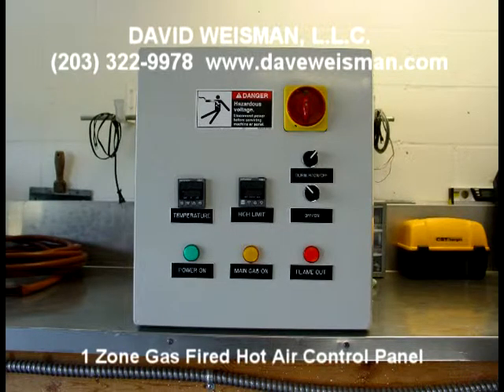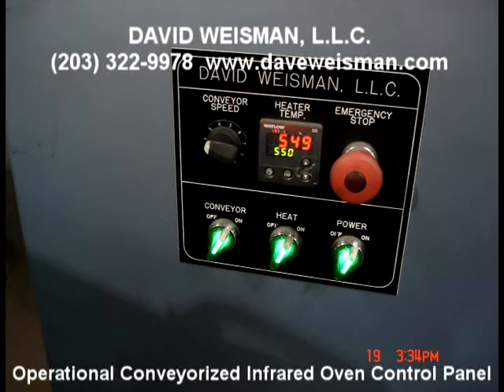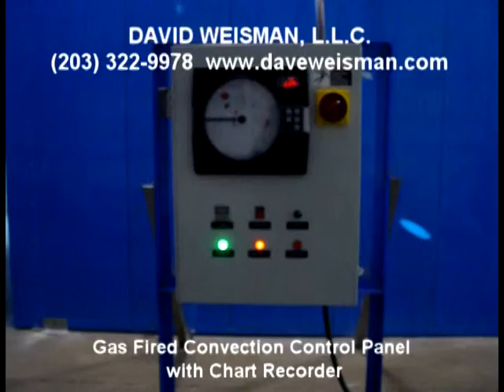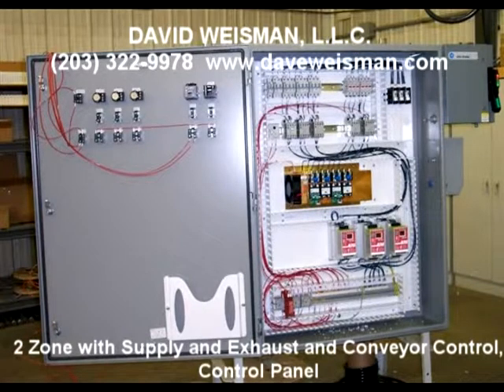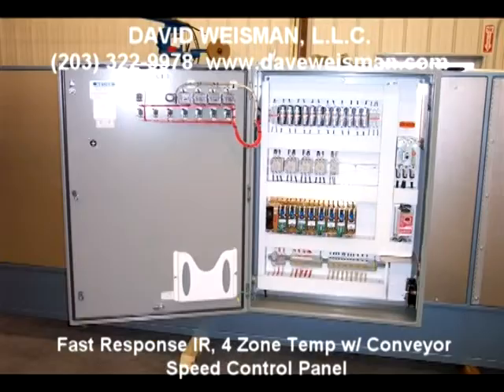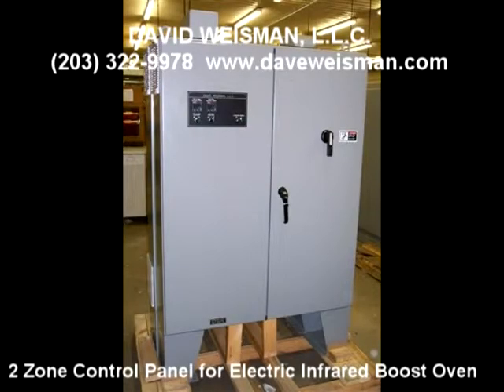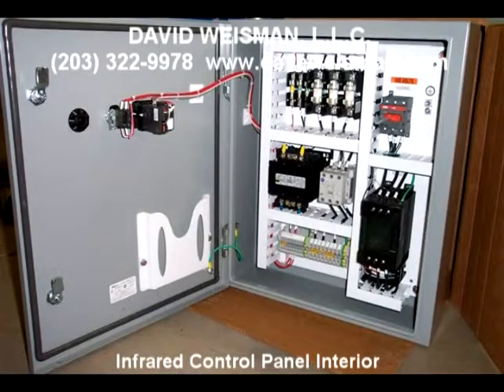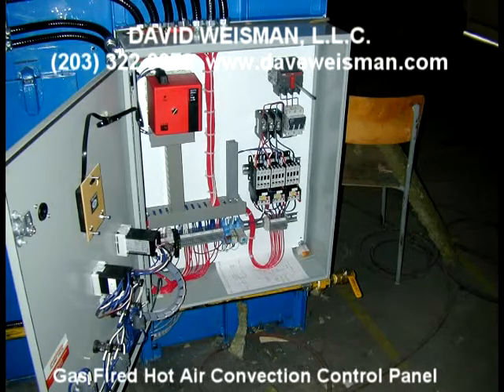Industrial Oven and Conveyorized Oven NEMA Control Panels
Slide show with photos of a wide variety of electric, and gas infrared, and electrically heated and gas fired hot air convection ovens, conveyorized ovens, and heater and control packages